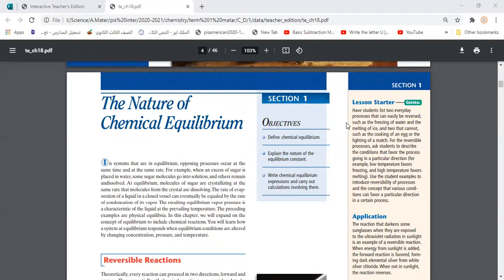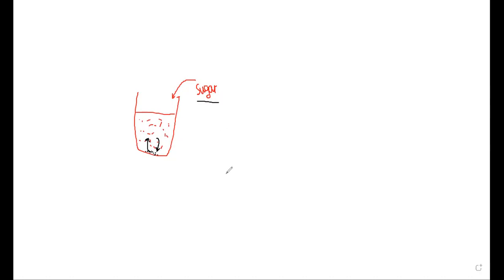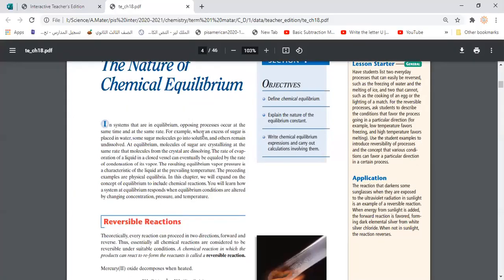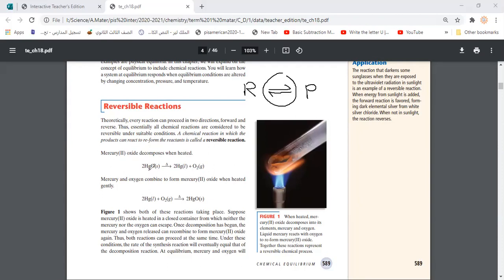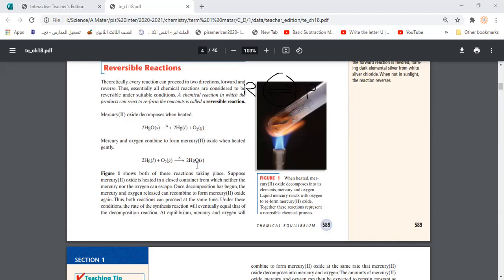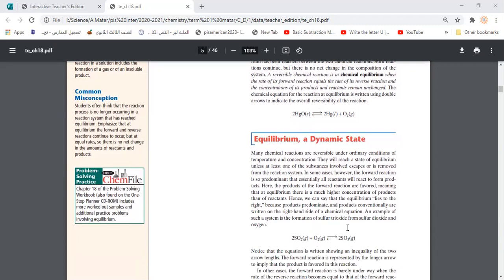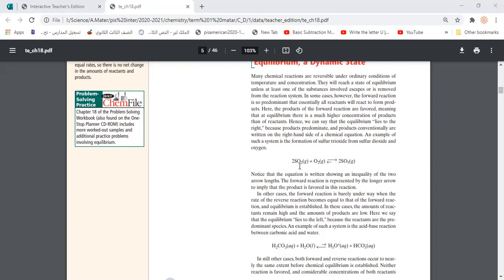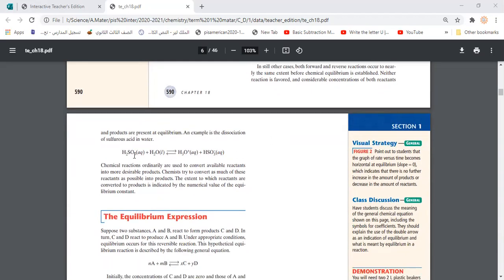chemistry g11 ch18 sec1 part 11 4 2021